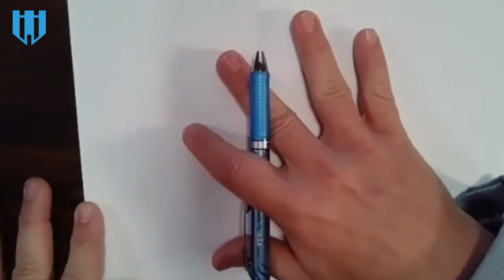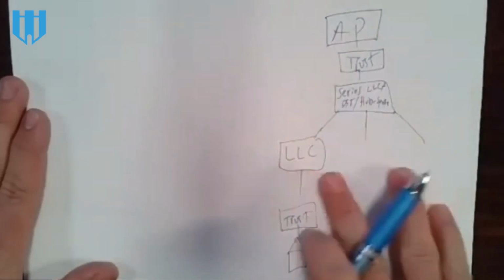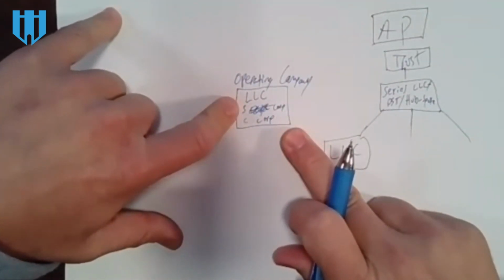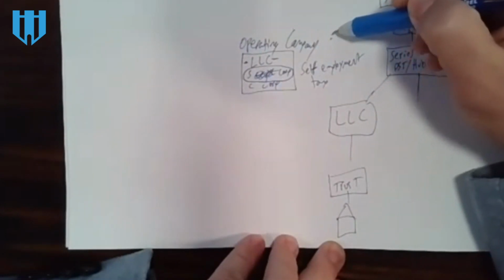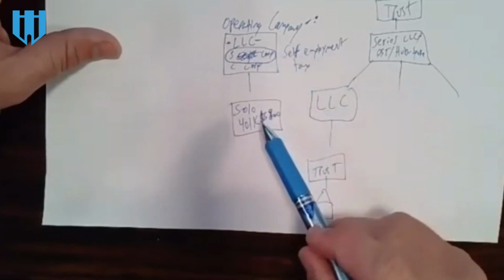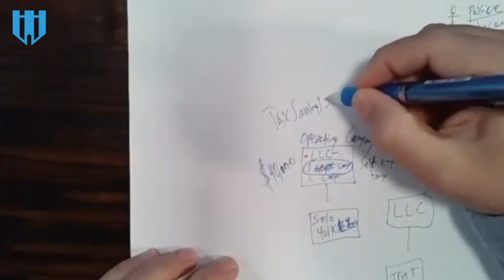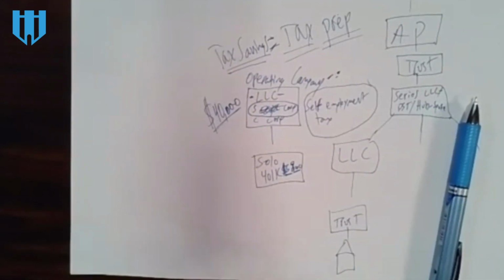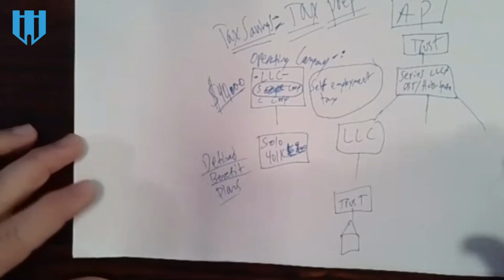Introducing the Solo 401K | Royal Legal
Welcome to the Royal Tax Podcast! In Episode #1 - "Royal Tax Kickoff Call: Introducing the Solo 401K" with Scott Royal Smith and Pete Schindele, we explore the powerful strategy of leveraging a Solo 401(k) retirement plan to transform your financial landscape.

Unlock the potential for reduced tax liabilities, enhanced savings, and the key to unlocking capital for your real estate investments. If you're a self-employed individual without employees, you're eligible to embark on this financial journey by establishing a Solo 401(k). Additionally, for those married couples jointly managing a business, this option is also within reach.

With a Solo 401(k), you possess the extraordinary ability to contribute both as an employer and an employee, providing you with unparalleled flexibility in shaping your financial future. Moreover, you'll have the option to choose between a traditional or Roth plan, each equipped with its own set of distinct tax advantages.

But that's not all. Imagine having the freedom to direct your contributions towards real estate investments, enabling you to diversify your portfolio and cultivate wealth. This episode is your gateway to uncovering the boundless potential of a Solo 401(k) and how it can revolutionize your financial future, especially in the realm of real estate investments. Join us on this enlightening journey of financial empowerment and discovery.

But before we get into the discussion, here's an important reminder: Are you prepared for a lawsuit? Did you know that 80% of real estate investors will face legal challenges in their lifetime? Don't let a frivolous lawsuit jeopardize your future. Join the Royal Vault and access thousands of like-minded investors, training videos, and more to safeguard your investments.

Explore more episodes from "ROYAL TAX Podcast" and stay up-to-date with valuable insights:

Join Scott Royal Smith, a seasoned asset protection attorney and real estate investor, as he shares his expertise on asset protection and wealth creation through Royal Legal Solutions. Protect your assets and create lasting wealth with the knowledge Scott provides.

Join our exclusive group for invaluable tax, legal, and asset protection insights.

Explore what others are saying and establish a professional connection with Scott Royal Smith.

Don't miss out on this wealth of information. Join the conversation and enhance your real estate investment strategies with us.